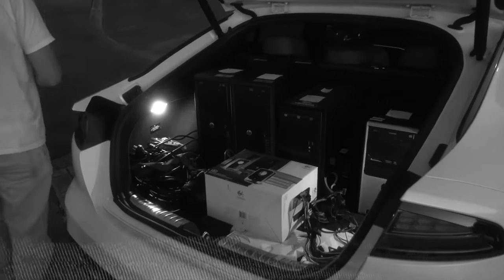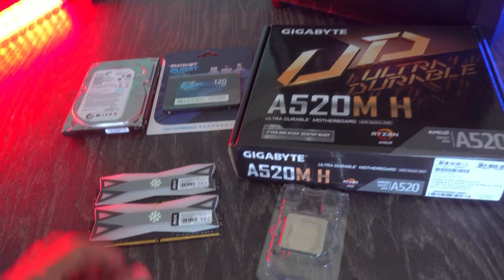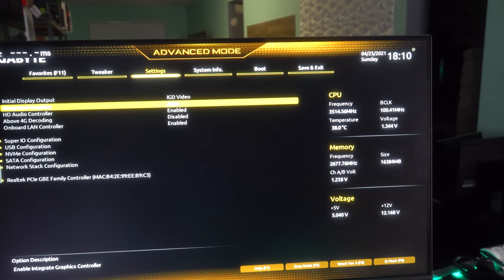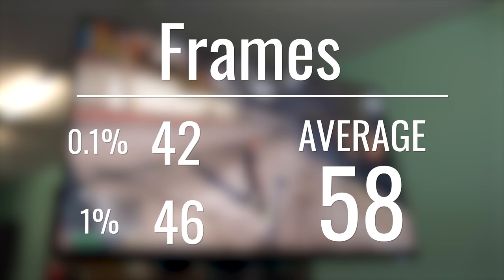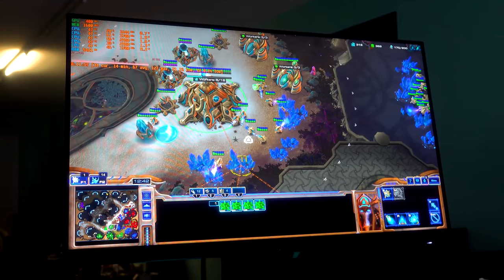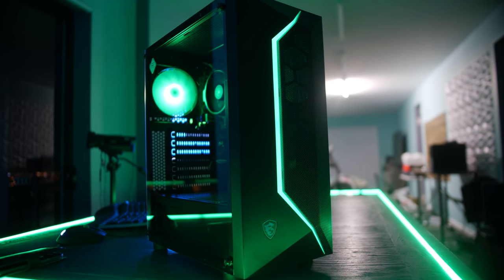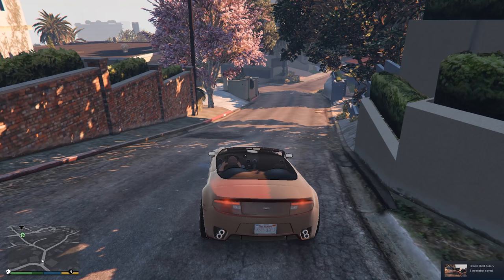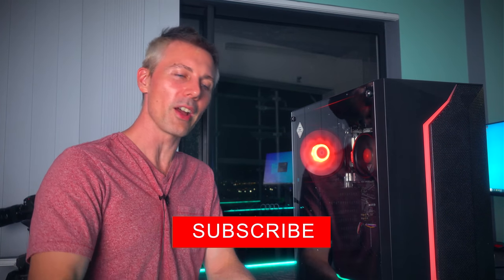How To Get into PC GAMING For Under $300 in 2021!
Is it TIME to build an APU Gaming PC? Perhaps... where you can get the CPU and the GPU for under $100! This kind of value shouldn't be overlooked!

Chapters
0:00 DEALS on the ROAD
1:57 Total Build Cost and parts in the APU build
2:17 Build Montage
3:35 Two Crucial things to do with an Ryzen APU Gaming PC (Bios settings)
5:00 Testing GTA 5 and why GPUs could come down in price
6:58 Starcraft 2
7:51 Valorant and Power Consumption
8:36 Pros and Cons of this Gaming PC
11:19 Question of the Day, Latency Numbers, is this a joke?

Search for the Parts here:
Ryzen 2200G (great as the GPU is limited by DDR4 anyway)
16GB 3200MHz DDR4 Ram Kit
A520 Motherboard
120GB SSD
500GB HDD
500W Power Supply
ATX Case